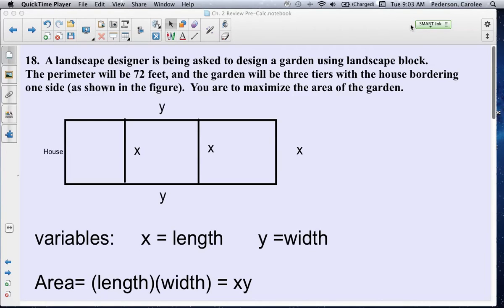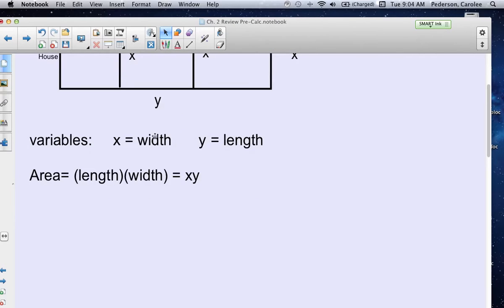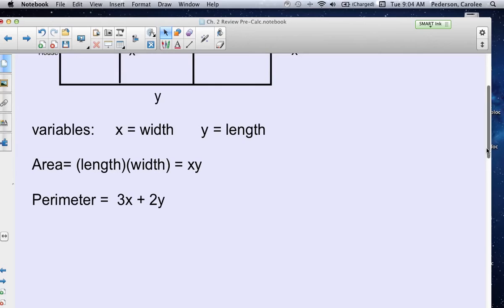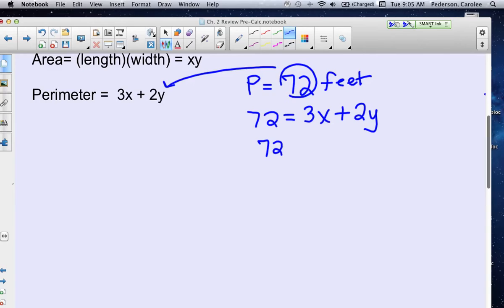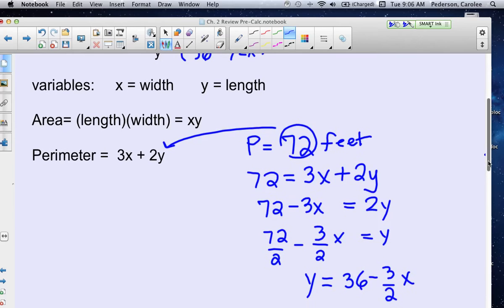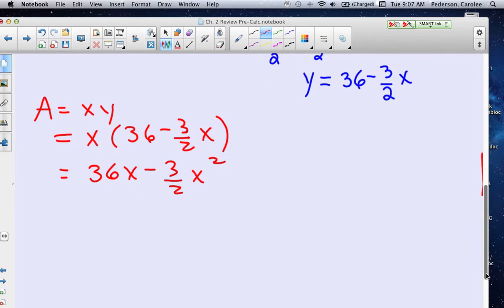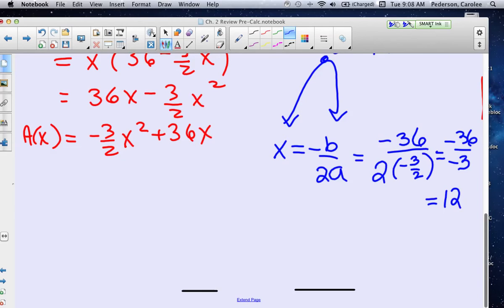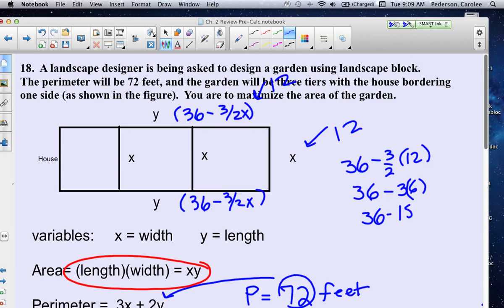Review Ch 2 PreCalc 3